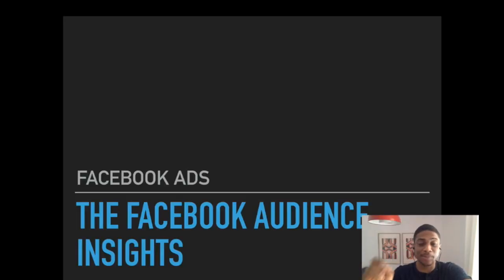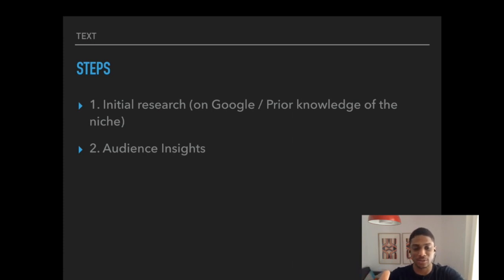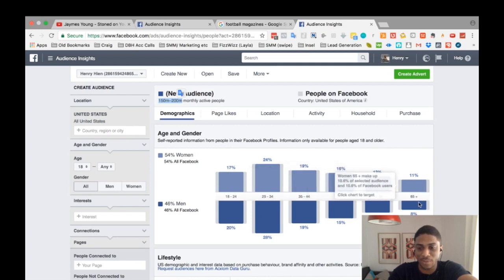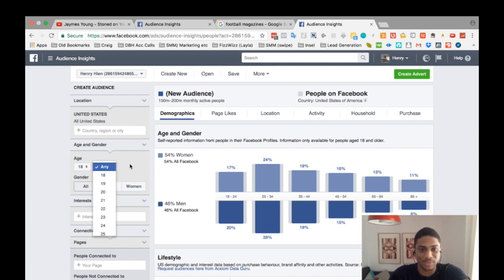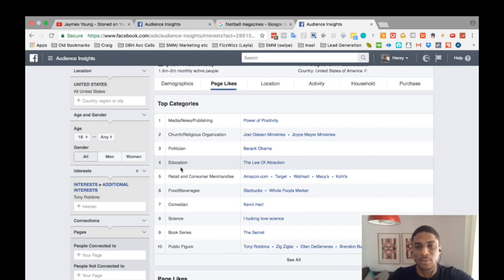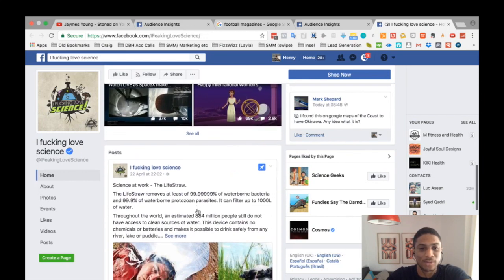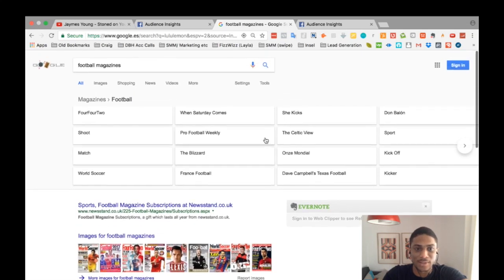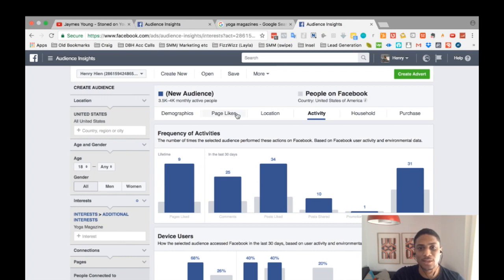How to Use the Facebook Audience Insights Tool: to Target & Find Buyers (Screenshare Video)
Learn how to use the Facebook Audience insights tool to target and find Buyers for your products in 2017.